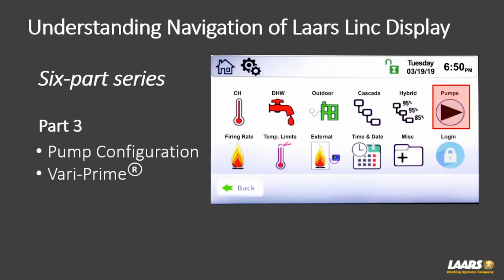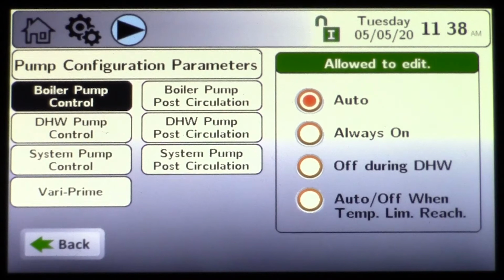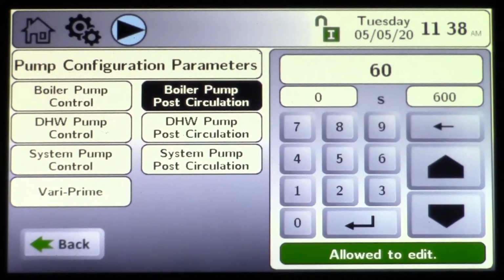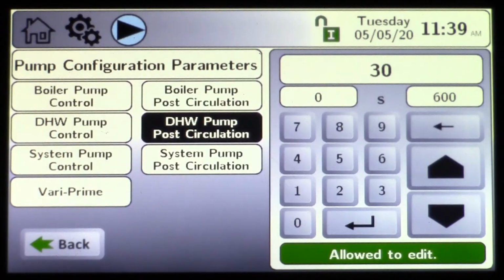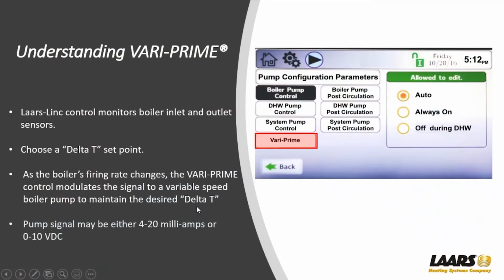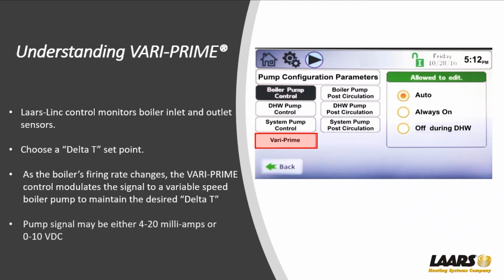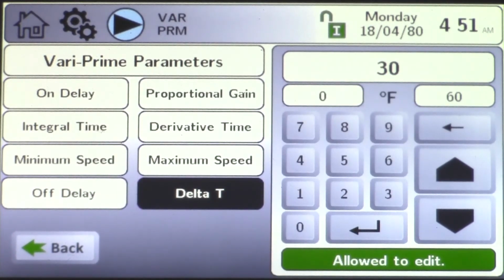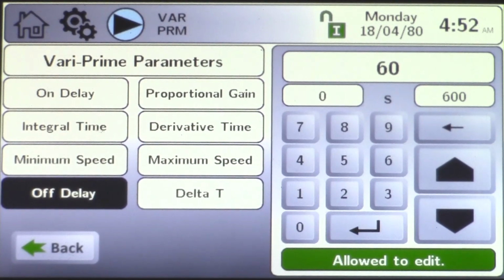Laars Linc Service Training Part 3 - Config, Pumps and VariPrime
Laars Linc Video 3 of 6. Pump Configuration and Vari-Prime.